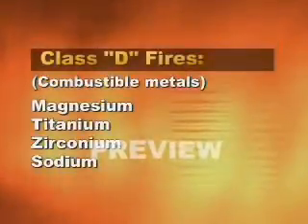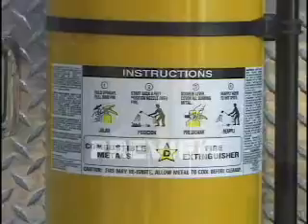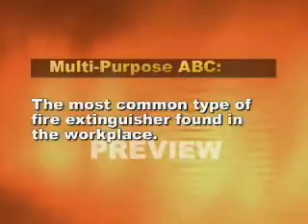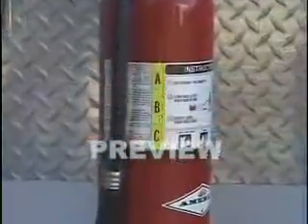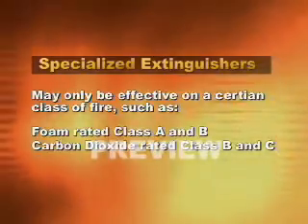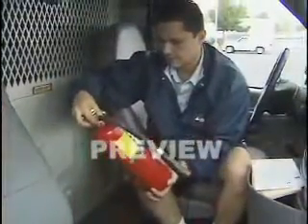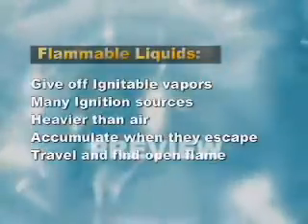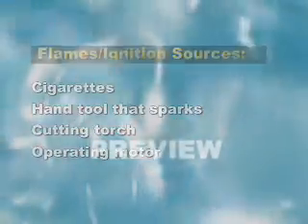Fire Extinguisher Training Fire Prevention